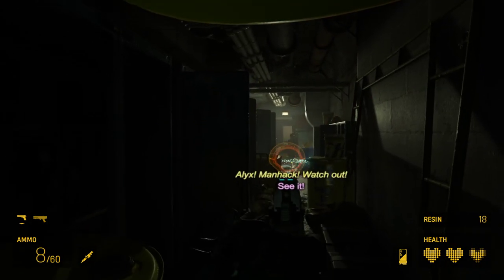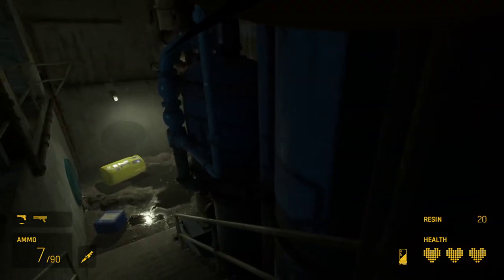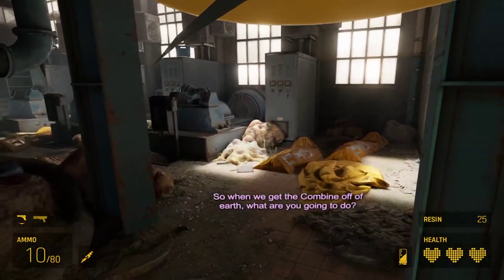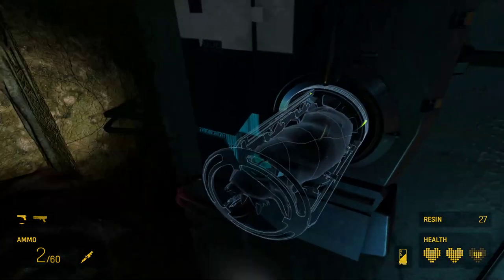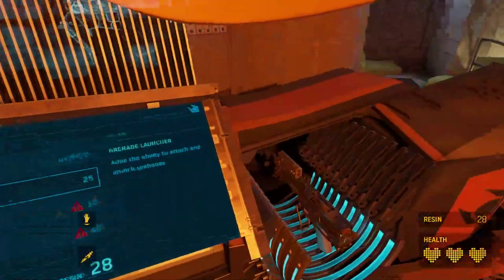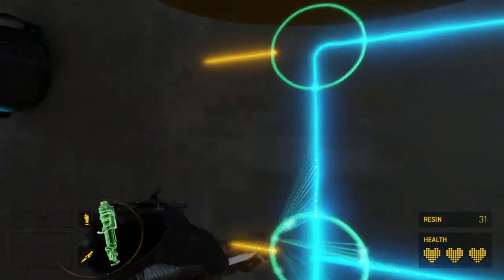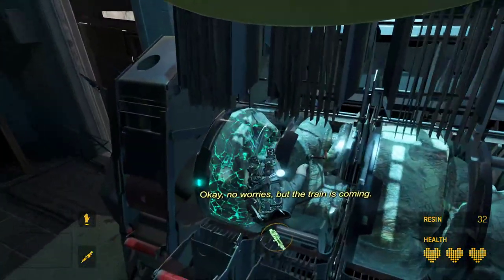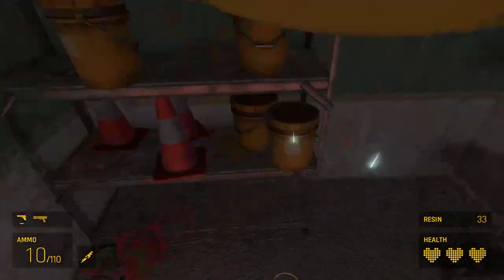Half-Life: Alyx (HTC Vive): Barrels, Valves, and Combine (Part 3)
Once more, but this time with puzzles and combat!

First time with the Combine soldiers. I think I did okay, haha!